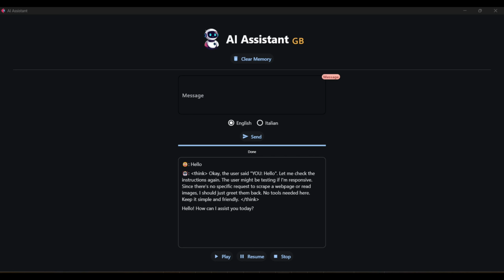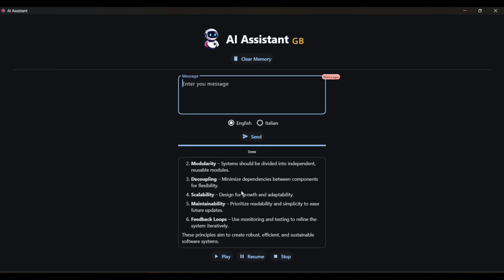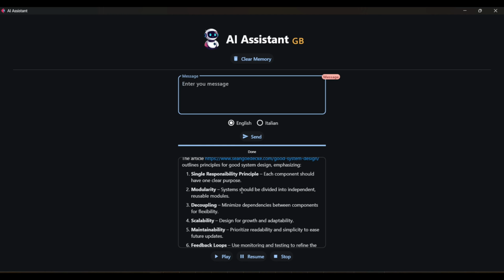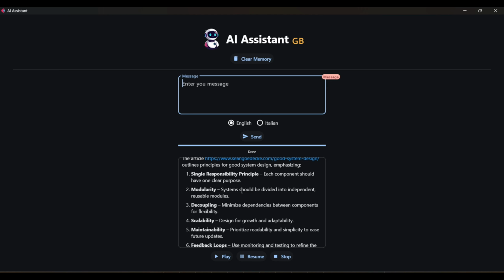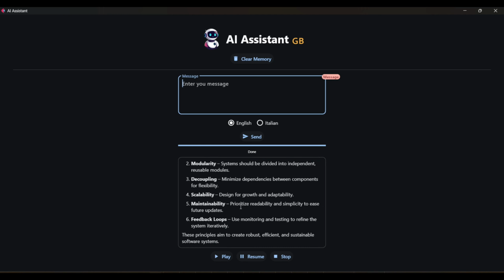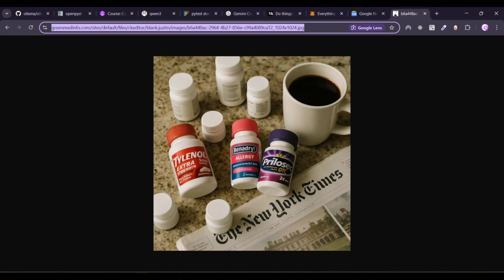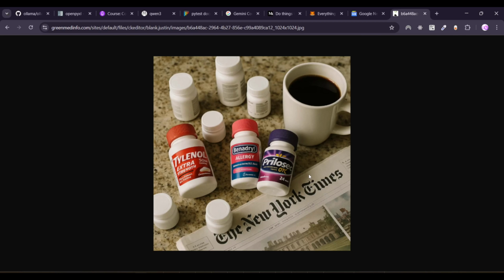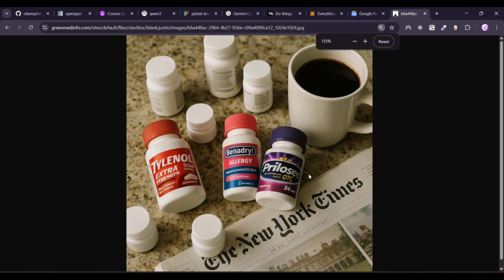DEMO Local AI Python Ollama Chat App with open Qwen Models.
In this demo you can discover a no-cost, no-subscription AI chat app built in Python using only local Ollama models (Qwen3:8B for general tasks & Qwen2.5VL:3B for image analysis). This demo showcases its capabilities:
- Web Scraping & Analysis: Fetch, summarize, and extract key points from articles.
- Image Reading: Describe images directly from web links (supports PNG, JPG, GIF, etc.).
- Local Model Efficiency: Runs entirely offline with free, open-source models.
- Versatile Use Cases: Ideal for developers, students, or hobbyists needing AI without cloud dependencies.

Perfect for showcasing AI’s potential in local environments! 🚀